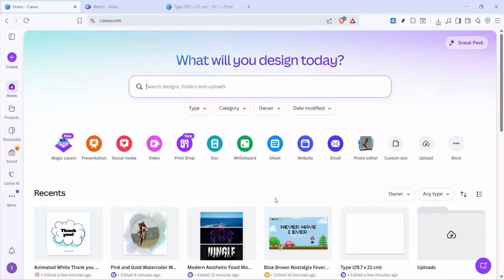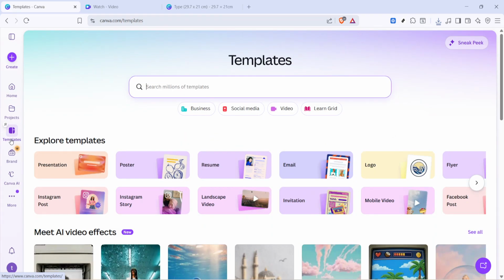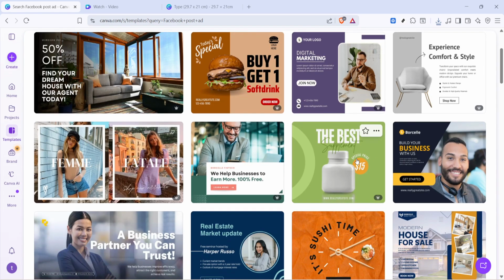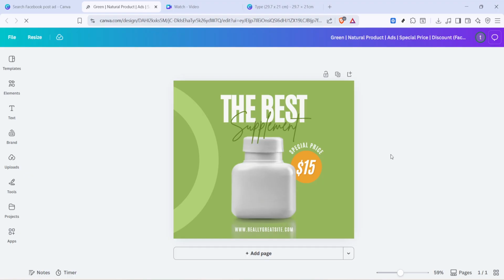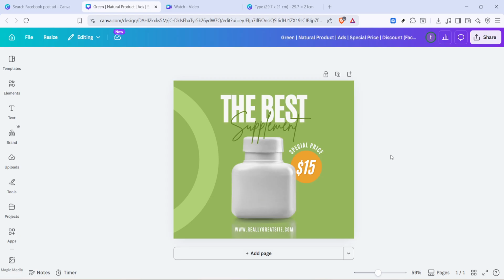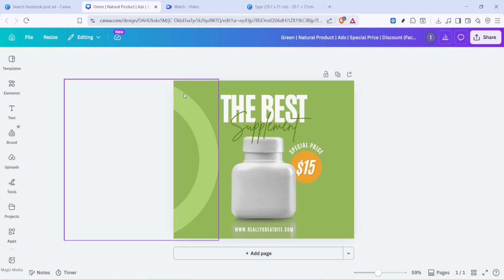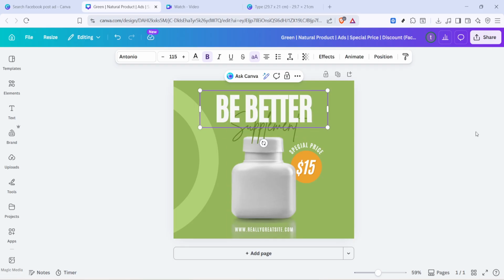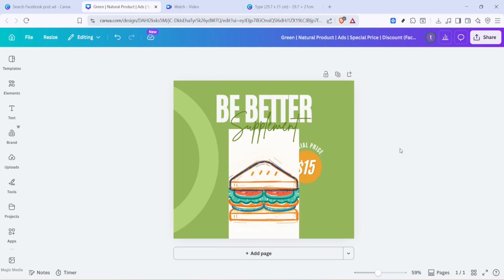How to create professional Facebook post ad in Canva (Step By Step 2026)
How to create professional Facebook post ad in Canva